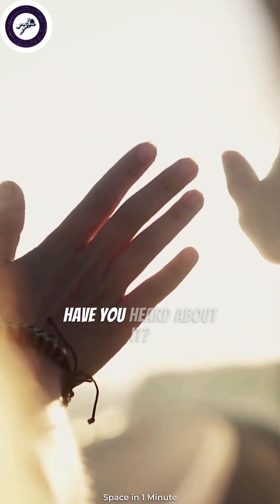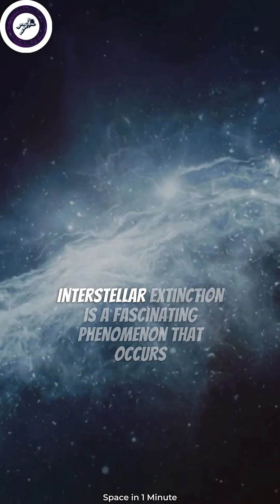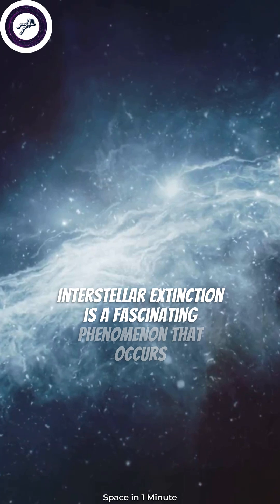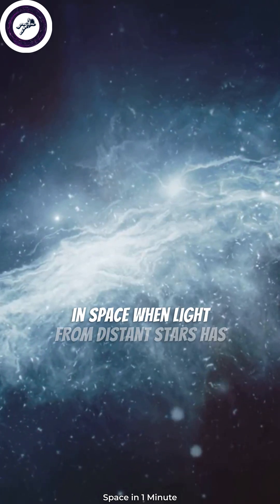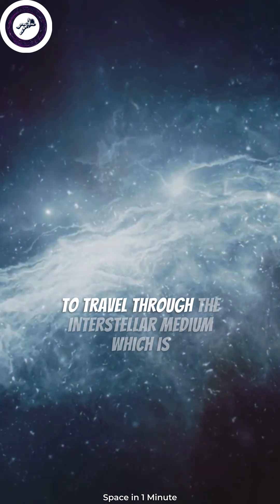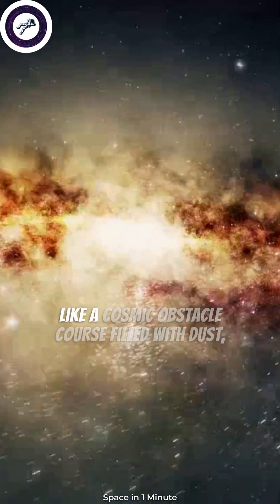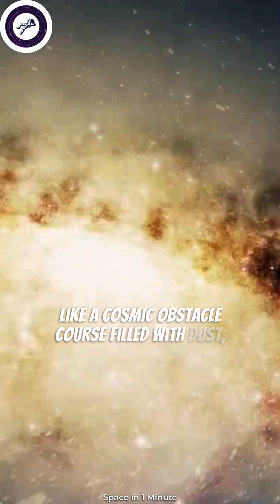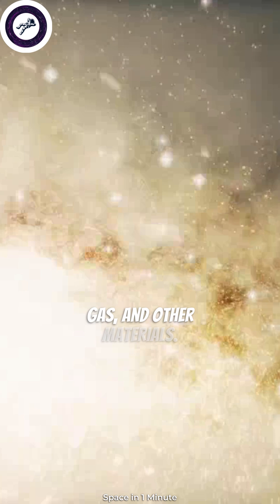Interstellar Extinction! Have you heard about it?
Interstellar extinction is a fascinating phenomenon that occurs in space when light from distant stars has to travel through the interstellar medium, which is like a cosmic obstacle course filled with dust, gas, and other materials. Think of it like running through a forest with lots of trees, branches, and leaves that you have to dodge to get to the other side. Similarly, the light from distant stars has to dodge these obstacles as it makes its way to us, and some of it gets absorbed or scattered in the process.

What's really cool is that astronomers can use the effects of interstellar extinction to learn more about the stars and galaxies in our universe. They can measure the amount of extinction by looking at how the light from a star changes at different wavelengths. By studying how much of the light has been absorbed or scattered, they can learn about the composition and density of the interstellar medium, and use that information to better understand the properties of distant stars and galaxies.